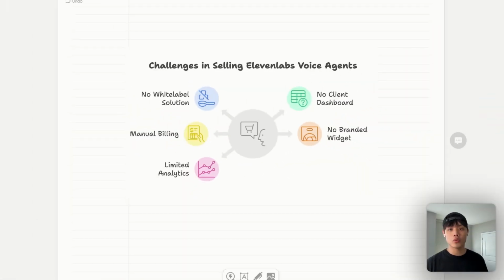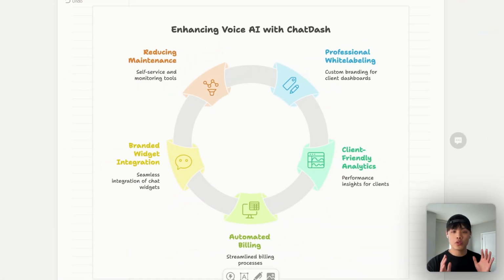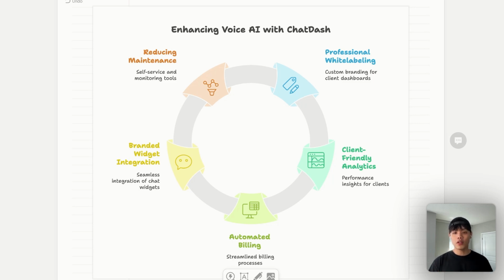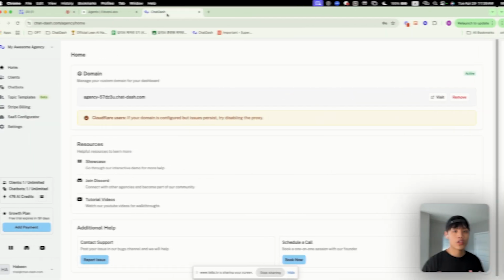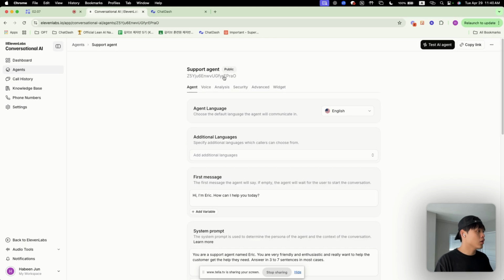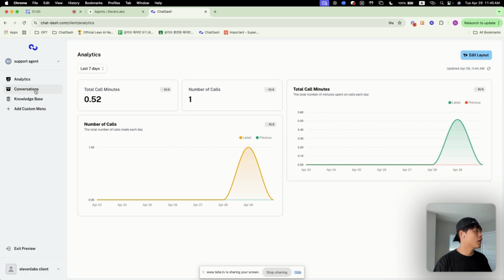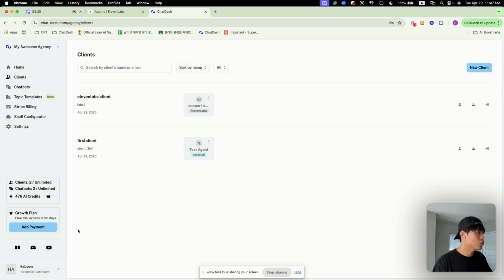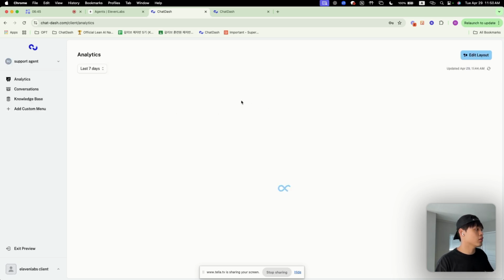How to Whitelabel and Sell Elevenlabs AI Agents (in 9 minutes)